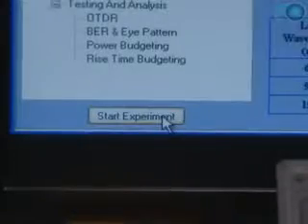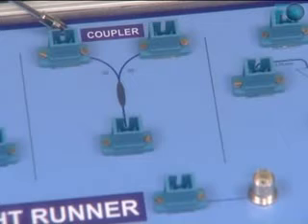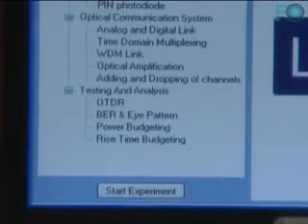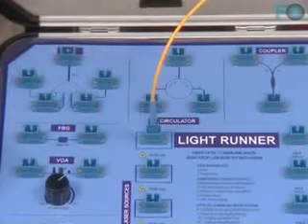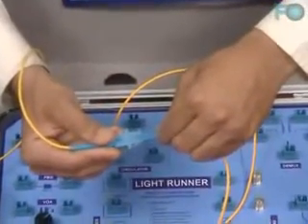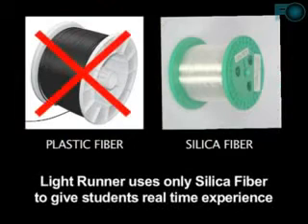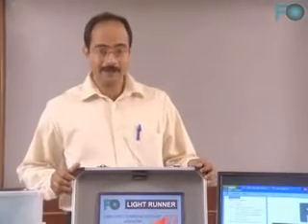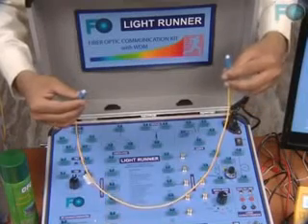Light Runner Part 2.avi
FIBER OPTIC COMMUNICATION BENCHTOP LABORATORY WITH WDM